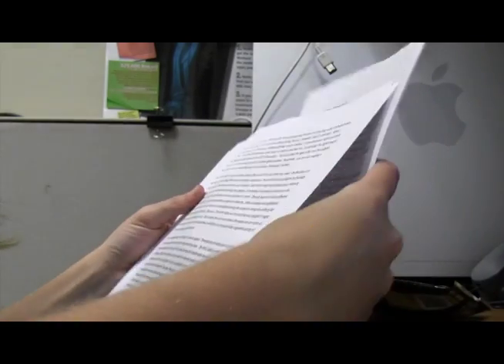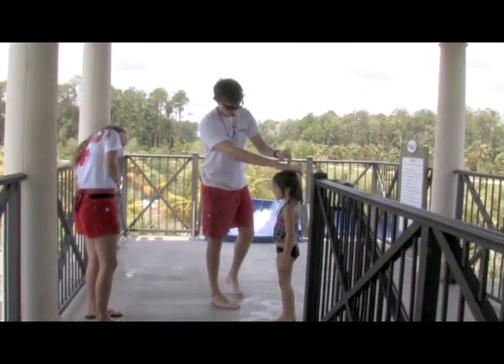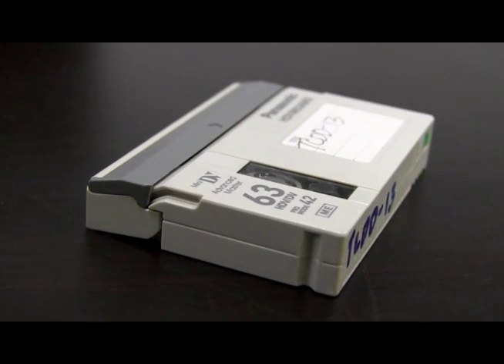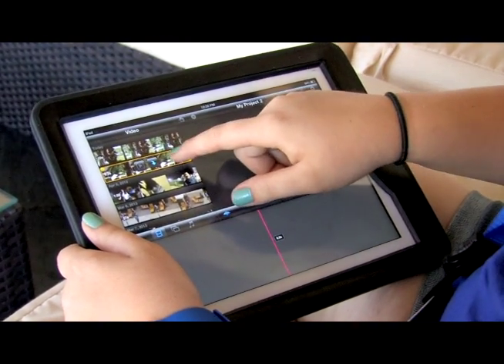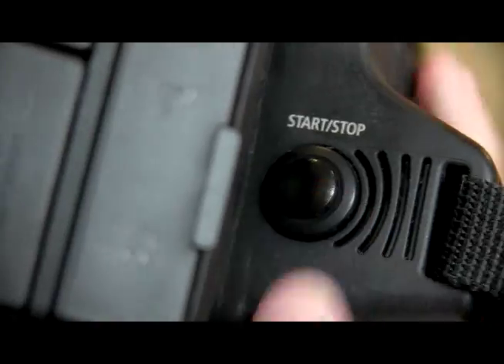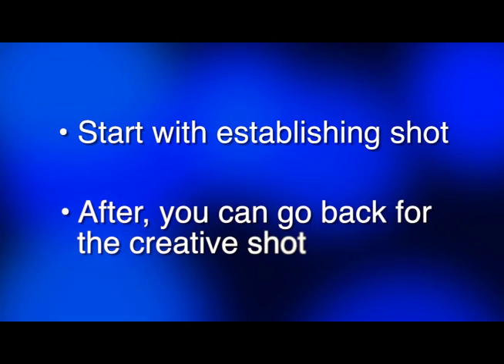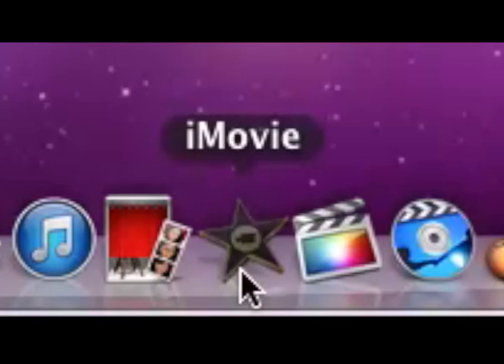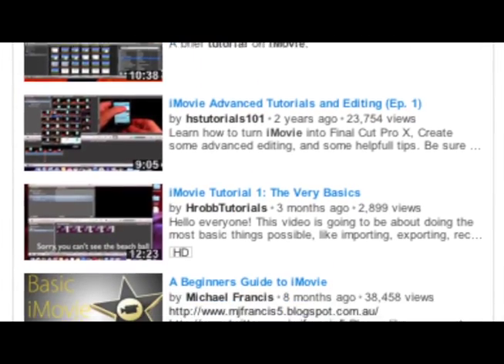How To Create In-House Training Videos